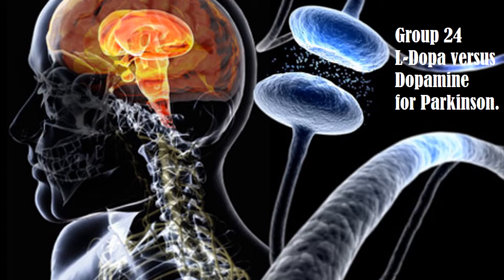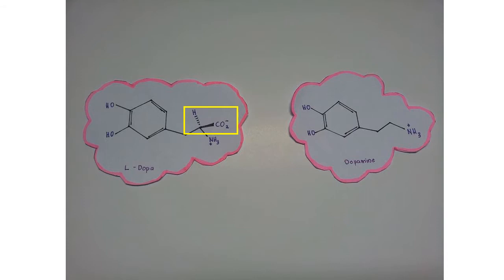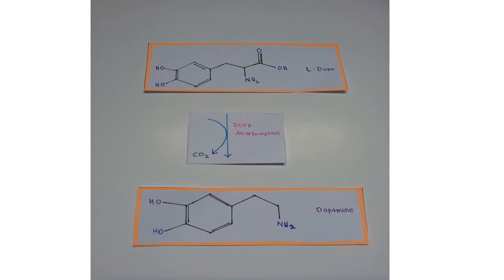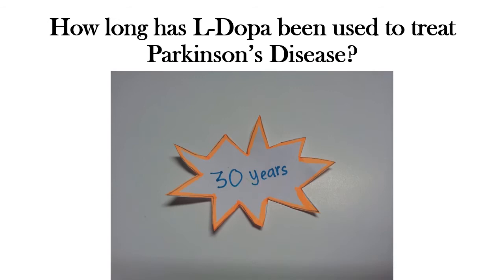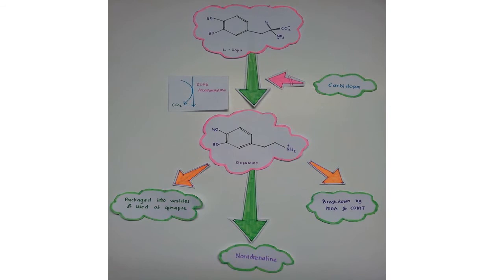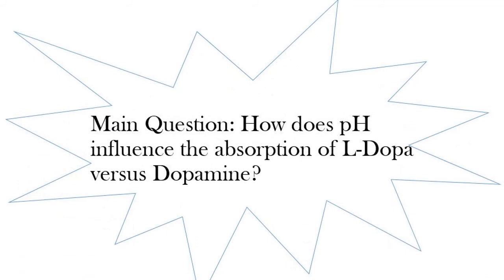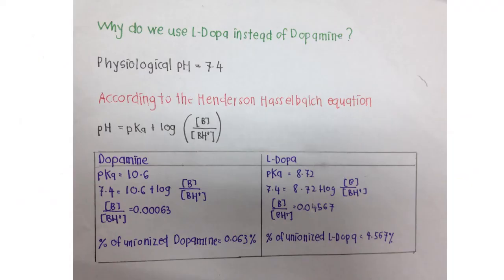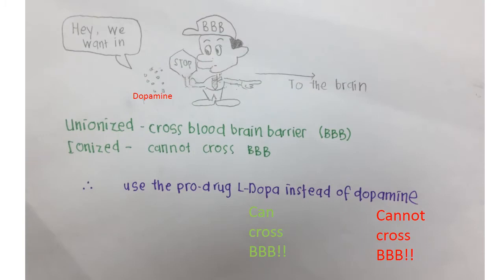L-Dopa versus Dopamine in the treatment of Parkinson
CHUNG YIN YING
LIM YEW CHAN
NUR SYAHADAH BINTI ZAKARIA
SITI ZULAIKHA BINTI ISMAIL
ZAKIAH BINTI SAMSUDIN